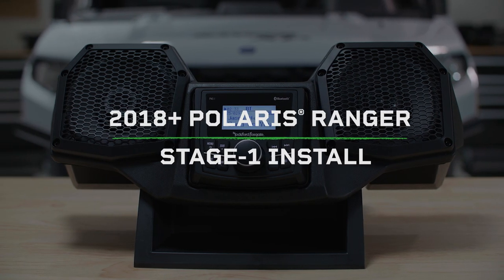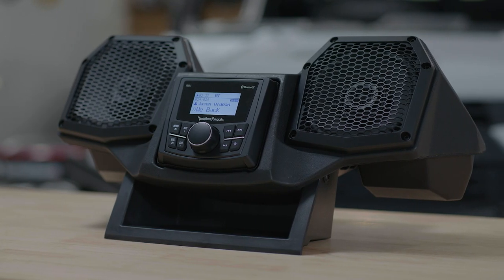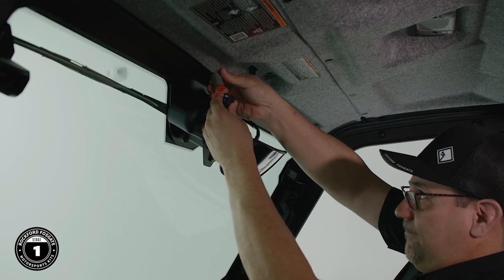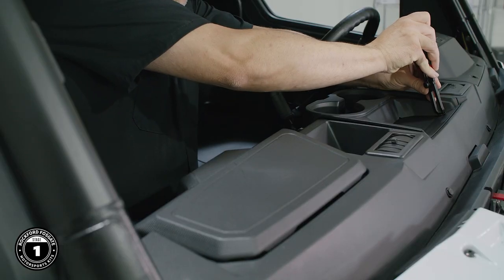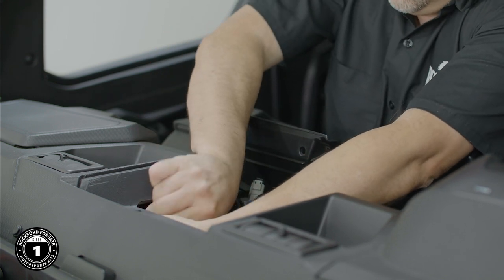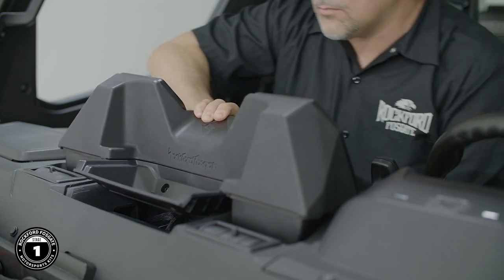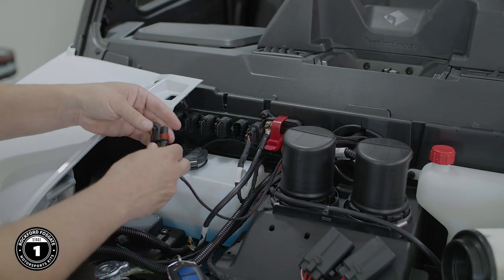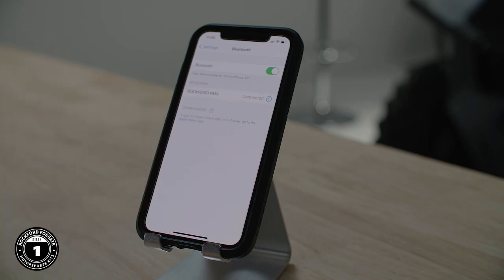2018+ Polaris Ranger STG1 | Installation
Installation for the STG1 audio system for 2018 and newer Polaris Ranger 1000 and Ranger XP 1000 models.

00:00 Introduction
00:21 Recommended Tool List
00:31 Preparing Ranger
00:44 Disassembly Process
00:59 Installation Process
01:30 Power Connections
01:49 System Testing
02:11 Reassembly Process
02:24 Technical Support